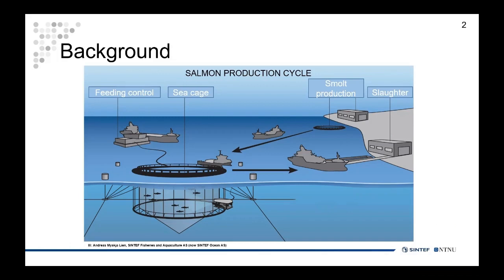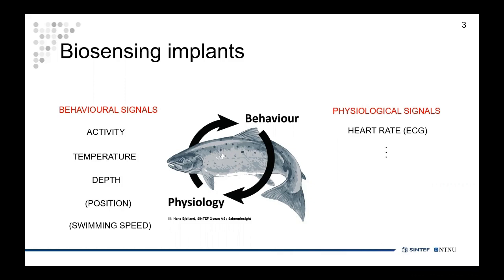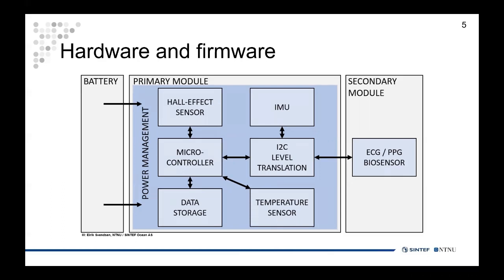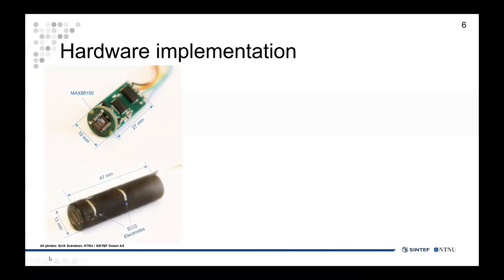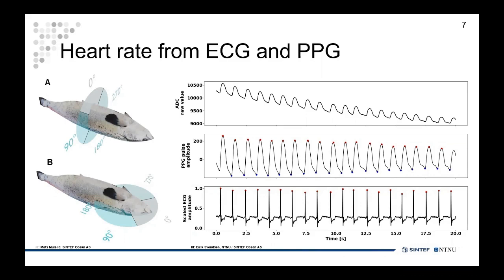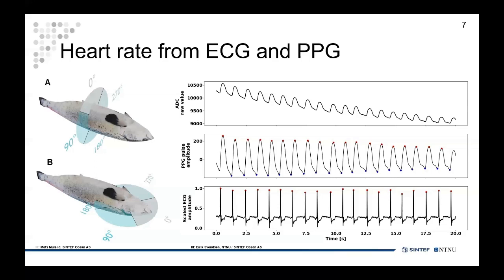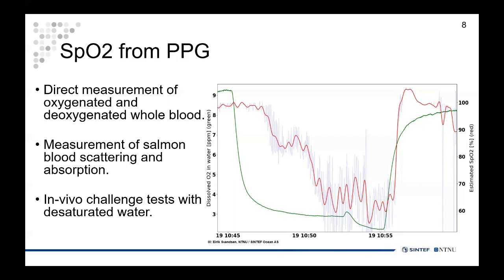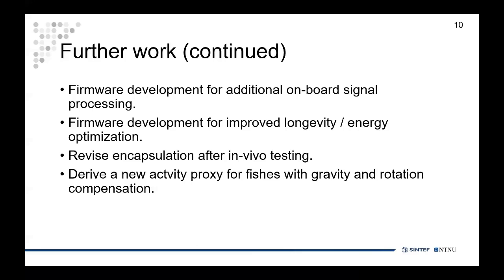Design of a Novel Biosensor Implant for Farmed Atlantic Salmon (Salmo Salar)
Title: Design of a Novel Biosensor Implant for Farmed Atlantic Salmon (Salmo Salar)

Author: Eirik Svendsen, Martin Føre, Lise Lyngsnes Randeberg, Jo Arve Alfredsen

Abstract: We have designed and implemented a reusable and retoolable implant for farmed fish to improve insight into fish welfare and to realise precision fish farming methods. The implant (9.4 g, 13 mm diameter × 40 mm length) consists of a primary module with a basic sensor suite measuring linear accelerations, rotational rates, compass heading, temperature and magnetic field strength, and a user-defined secondary module featuring a biosensor measuring heartrate and changes in tissue perfusion (photoplethysmography) enabling estimation of blood oxygen saturation (SpO2) and (redundant) heart rate. We describe the hardware (HW) and software (SW) of this sensor device and outline how it can be used to collect different data types from free-swimming farm fish in research and production settings.